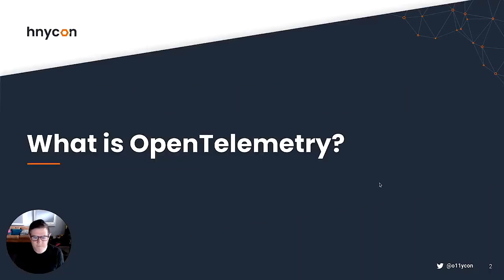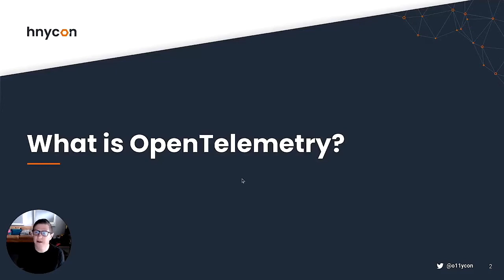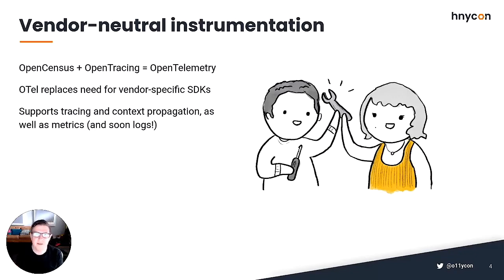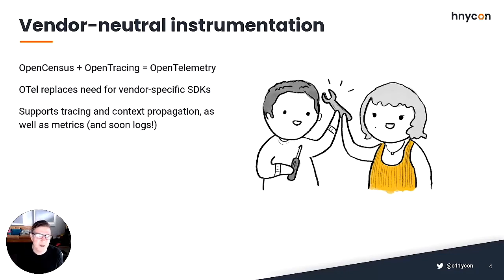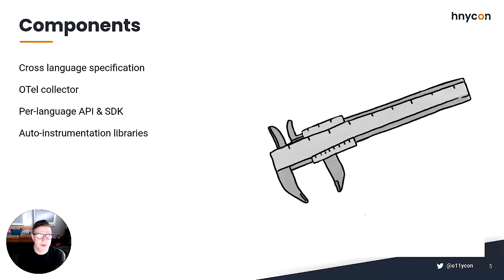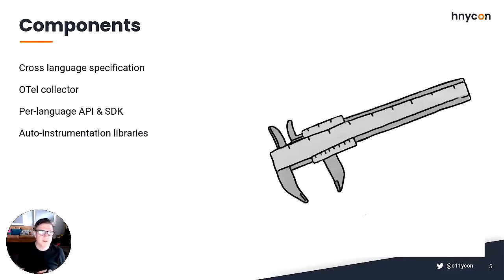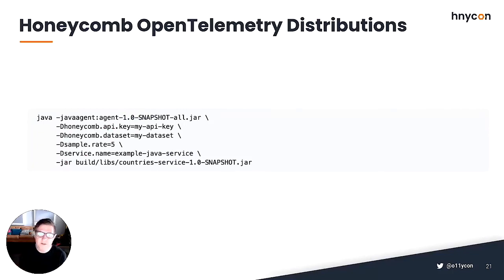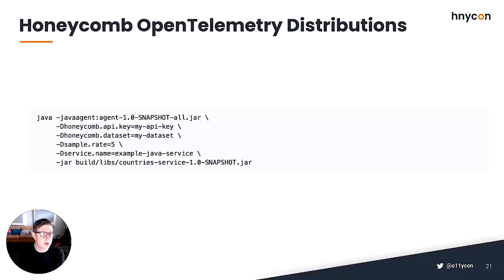Honeycomb & OpenTelemetry: Instrumentation Should Be Boring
Presented at o11ycon+hnycon, June 9–10, 2021

Paul Osman, Lead Telemetry Engineer @ Honeycomb

The world deserves vendor neutral instrumentation. At Honeycomb we believe in a future where instrumentation is table stakes. You shouldn’t have to worry about whether or not your particular language or framework is supported and you should never have to re-instrument your code from one format to another. OpenTelemetry is a collection of tools, APIs, and SDKs that can be used to instrument, generate, collect and export telemetry data for analysis in order to understand your software’s performance and behavior.

In this session, Paul gives an overview of how Honeycomb has embraced OpenTelemetry as a key part of our instrumentation strategy, how this can help make instrumenting your code easier, and what you can expect from Honeycomb and OpenTelemetry in the near future.